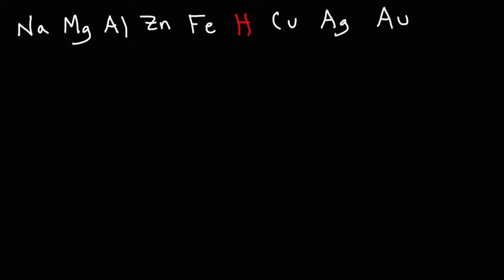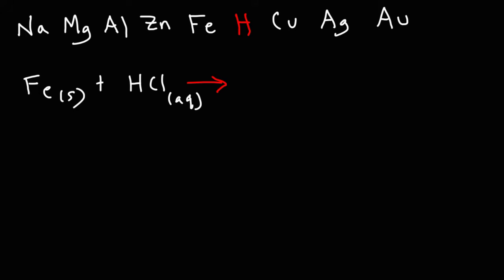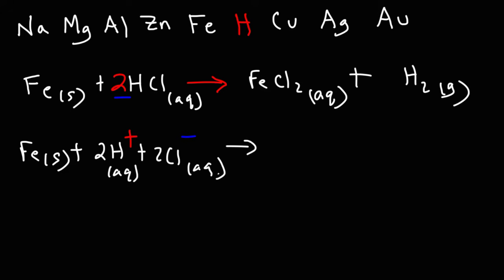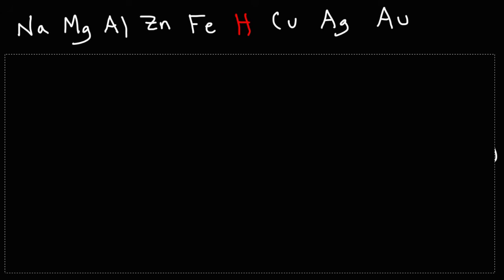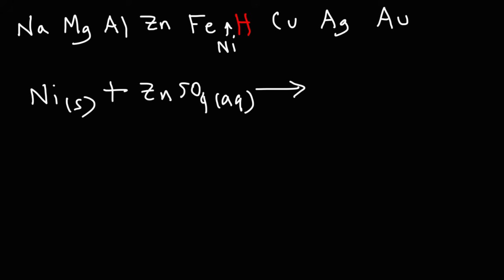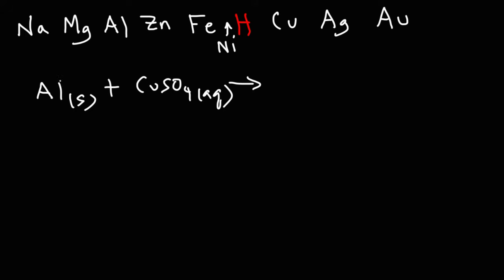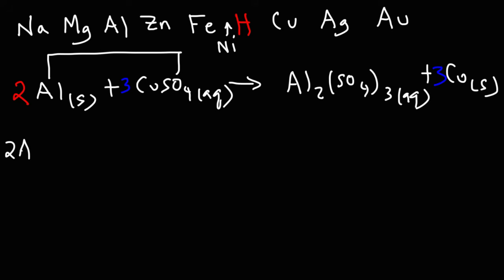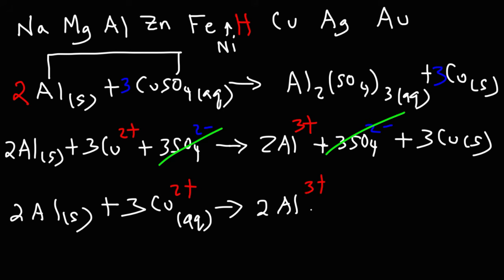Activity Series of Metals - Chemistry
This chemistry video tutorial explains how to determine if a single replacement reaction will proceed as written using the activity series of metals.